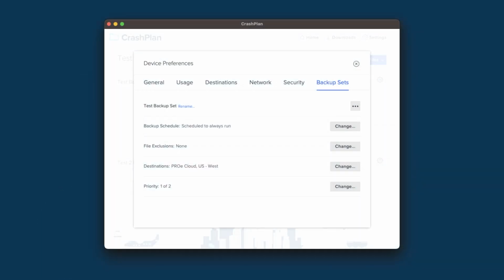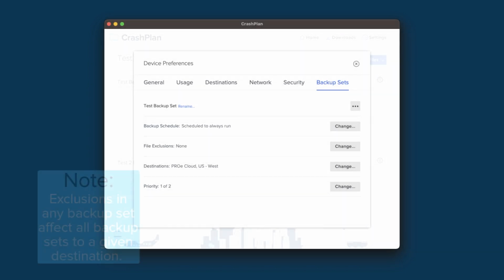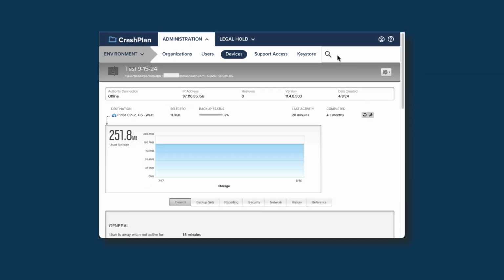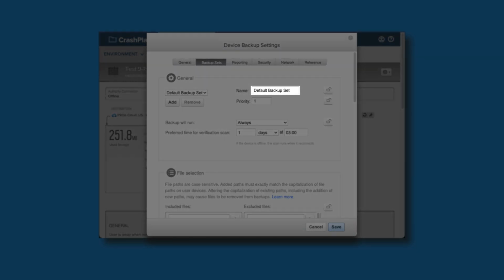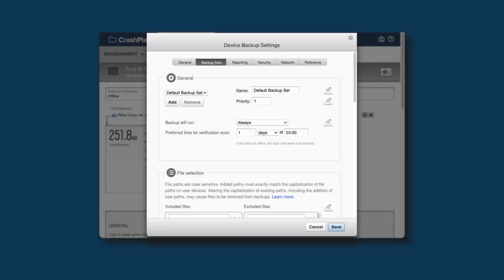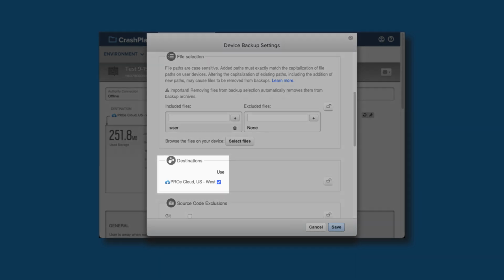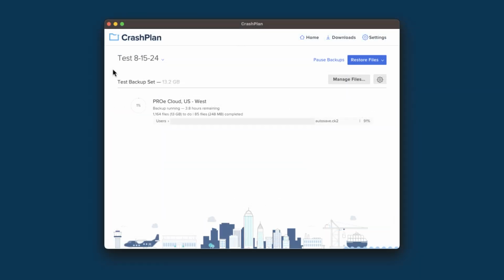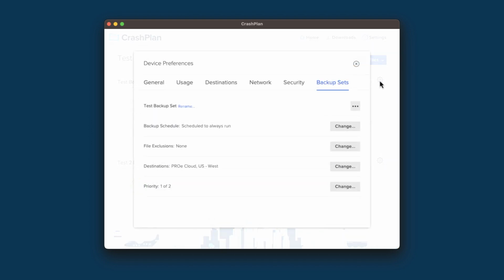How to Create & Manage Backup Sets in CrashPlan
A backup set is a collection of settings governing which files get backup up, to where, and with what frequency and priority. In this support video, we'll walk you through how to manually update these settings within CrashPlan.

Still having trouble? Contact support!